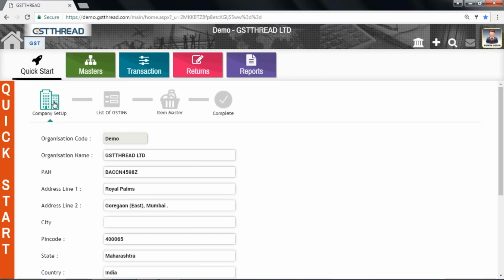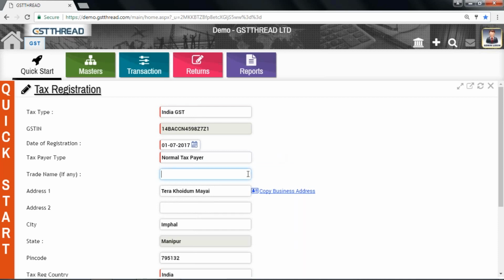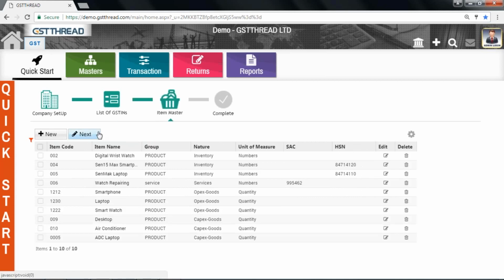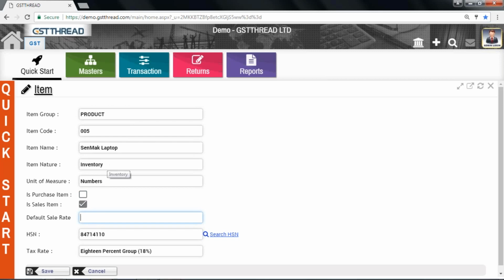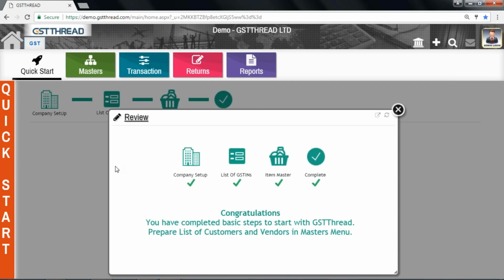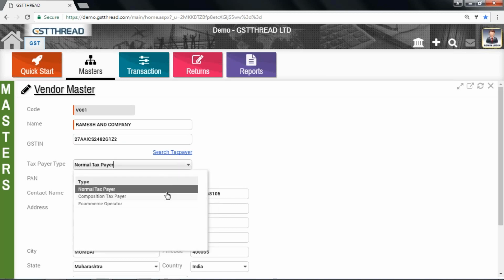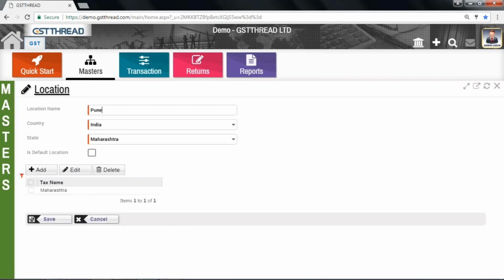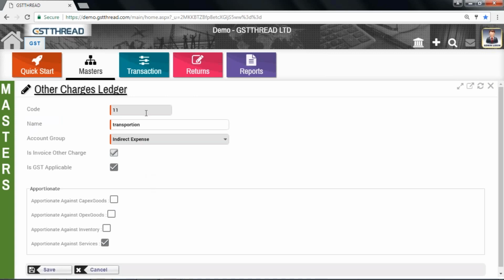Generation of Masters in GSTTHREAD Software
GSTTHREAD, complete GST Software, designed using the Latest Technology, GSTTHREAD offers over-the-top user experience, Powerful Interface, compatibility with modern browsers and responsiveness to mobile devices.